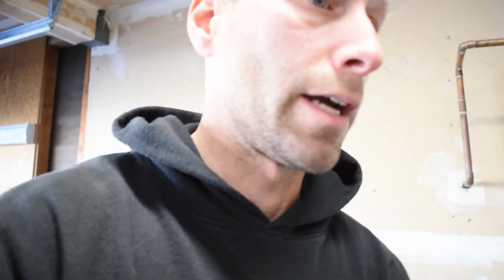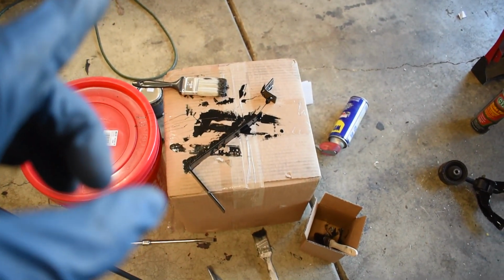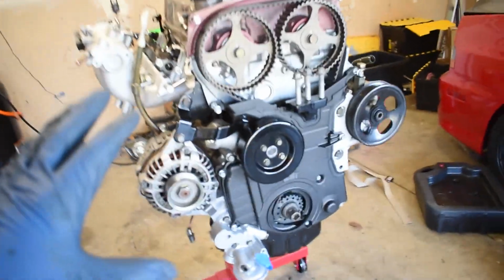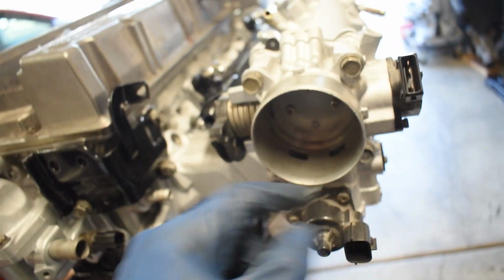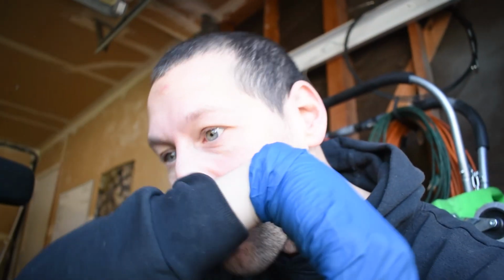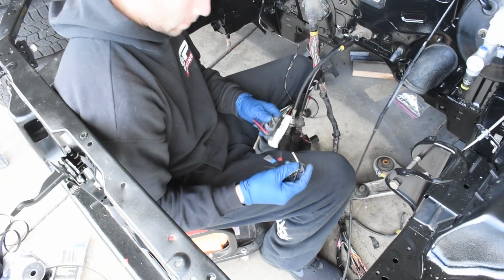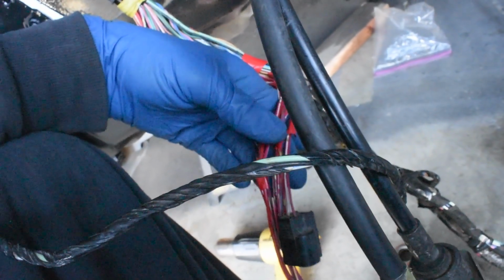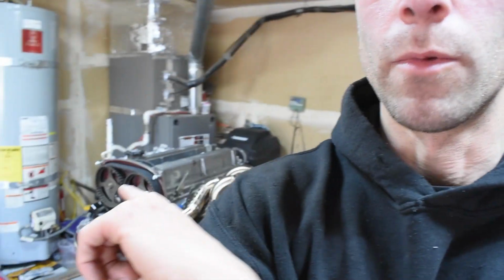MORE ASSEMBLY ON THE EVO + RELOCATED FUSEBOX | EVO BUILD PT: 6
Did some more assembly and retimed motor a couple times. Also reloacted my fusebox
Born and raised on Long Island NY...currently living in Norcal

Vehicles:
-2007 Yamaha R1
-2002 Honda F4i
-1993 Toyota Supra
-2003 Mitsubishi EVO
-2000 WJ Grand Cherokee
-2012 Ram 3500 6.7L

Moto Vlog Camera Gear:
- Anker 15000mAh battery charger
- TRRS to TRS adapter
- Motoradds chin mount

Vlogging Camera Gear:
- Nikon D5600
- Standard kit lens 16-55M
- Suntrust tripod